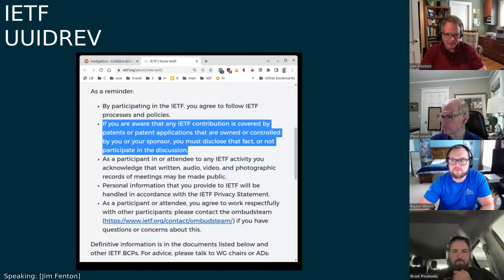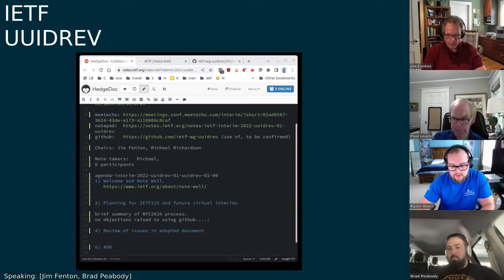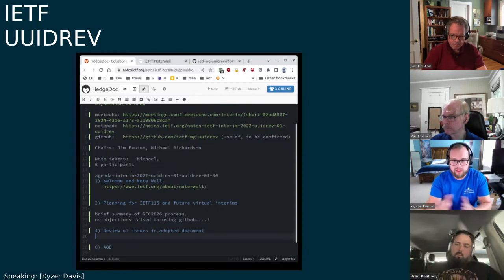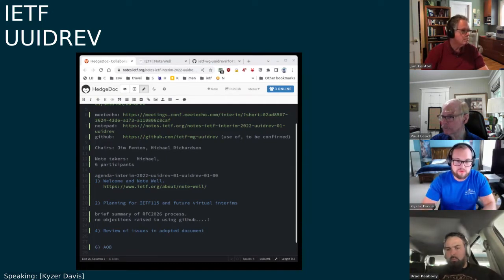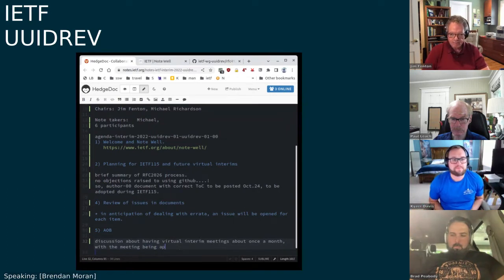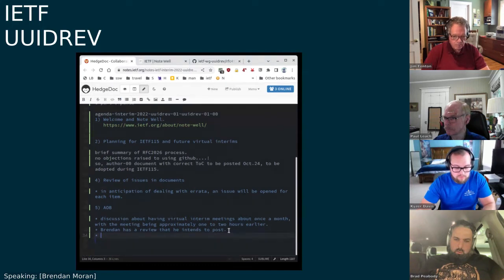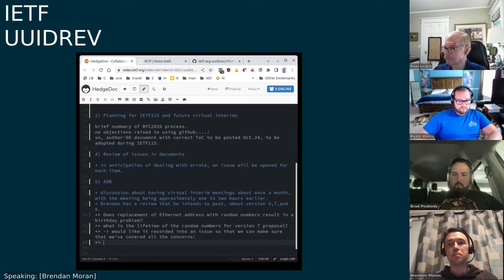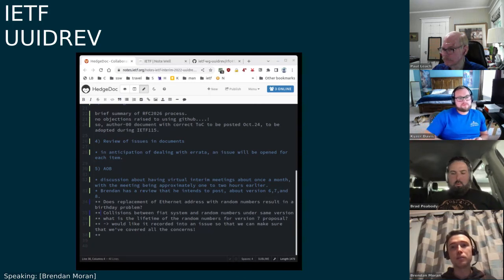IETF-UUIDREV-20220929-1800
UUIDREV interim meeting session
2022/09/29 1800